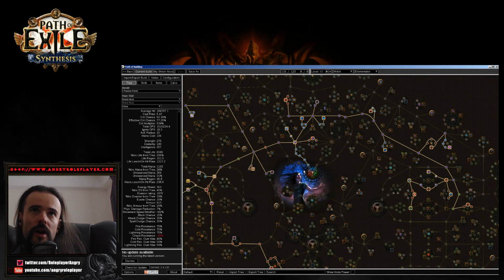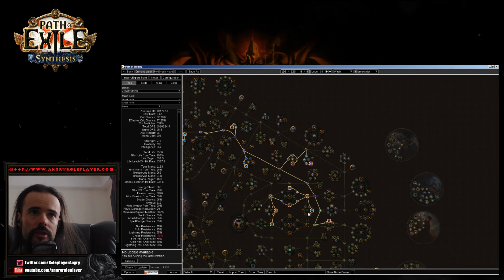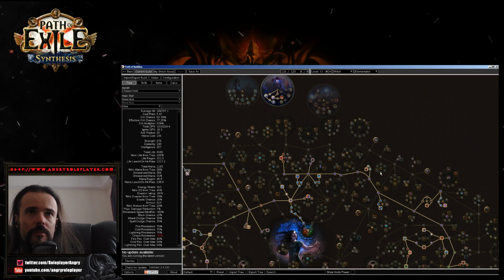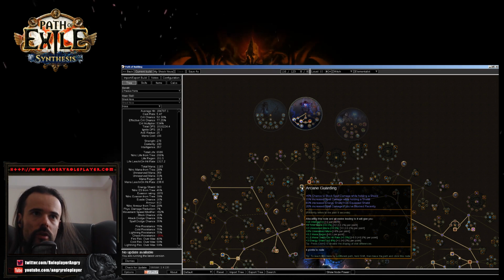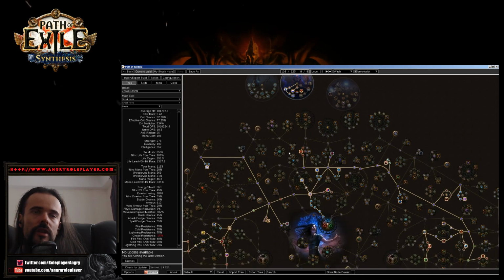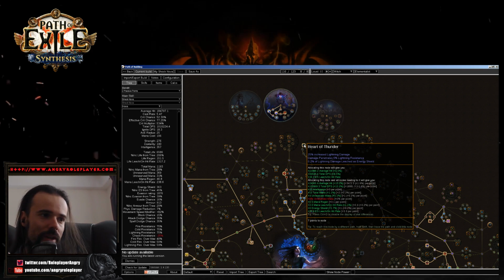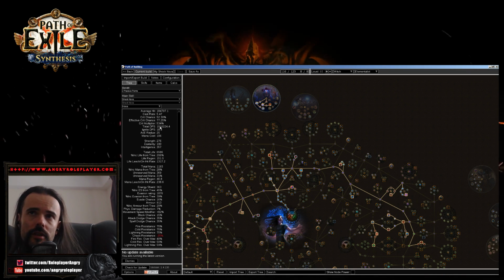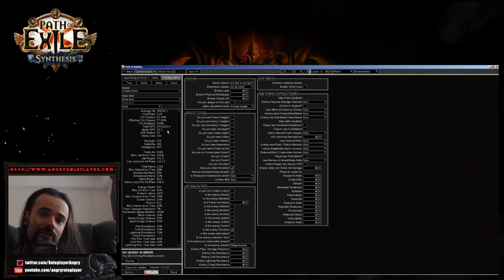SHOCK NOVA ELEMENTALIST Build for Path of Exile (V1.1 UPDATE 2019)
Shock Nova is greatly buffed in 3.6 so i wanted to get back the build, update the skill tree as well as talk about new options like going ES and Block!

► DISCORD to chat offline: !discord on stream